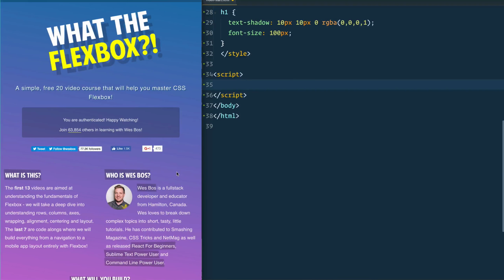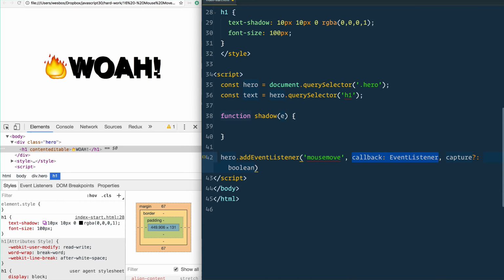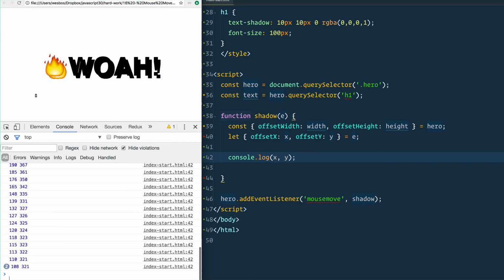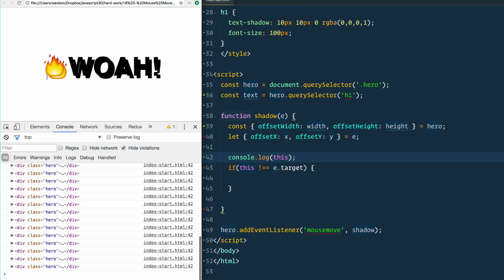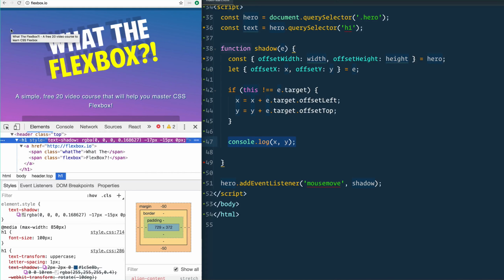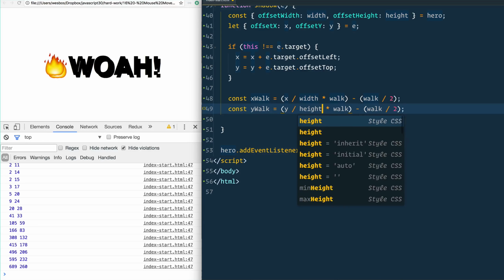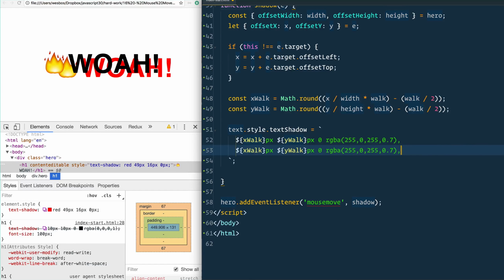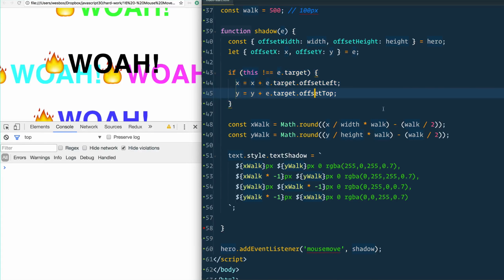16 CSS Text Shadow Mouse Move Effect